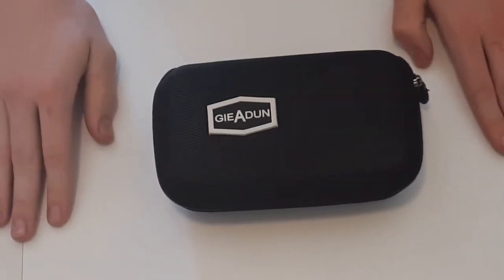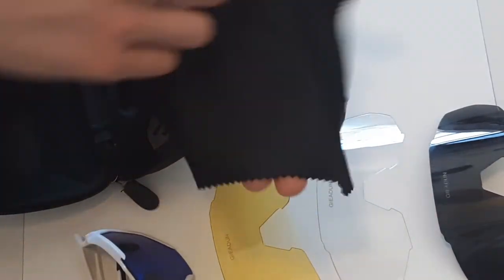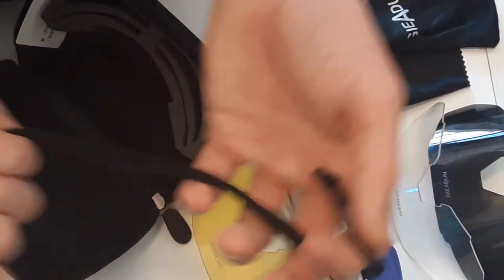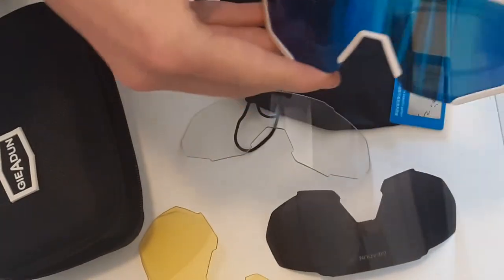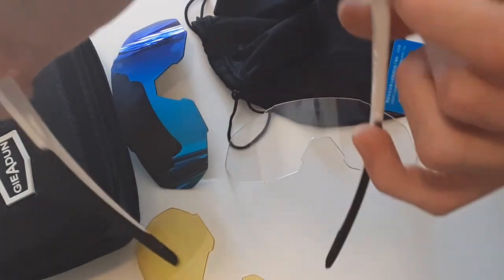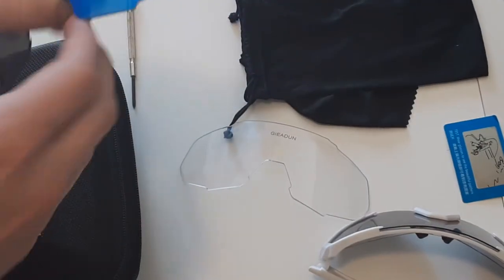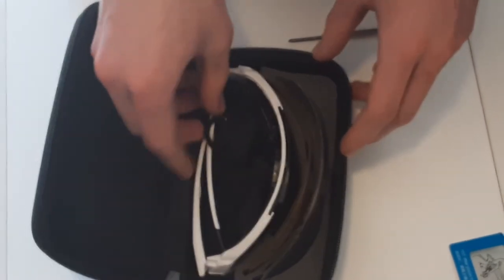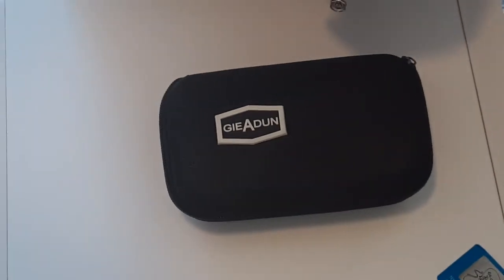Cheap/Budget 20$ GIEADUN MTB glasses review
(original link updated model)

(same model different brand)

how you enjoyed the video :)